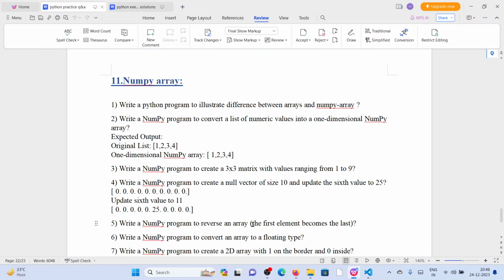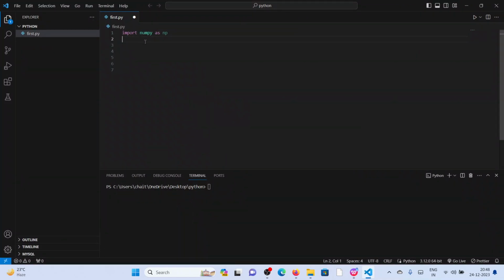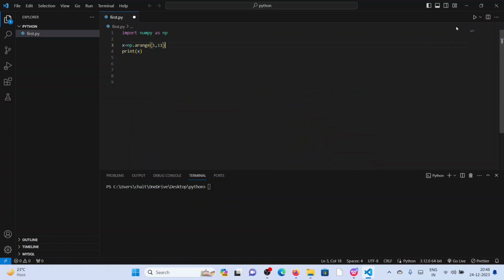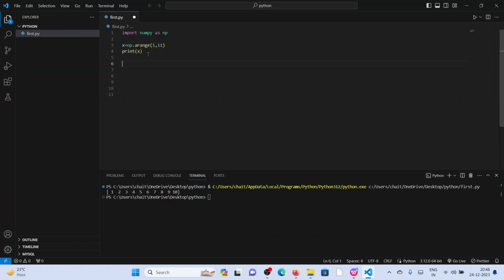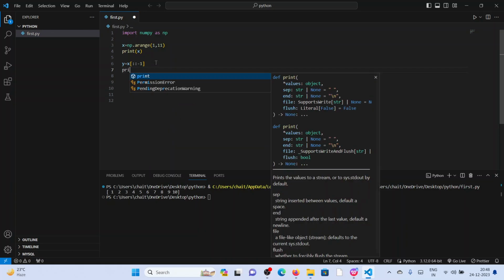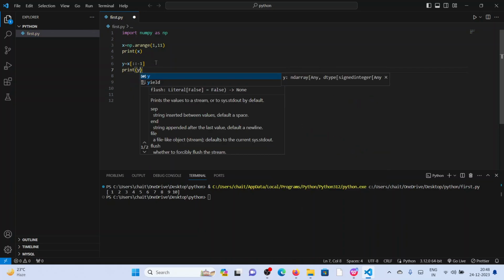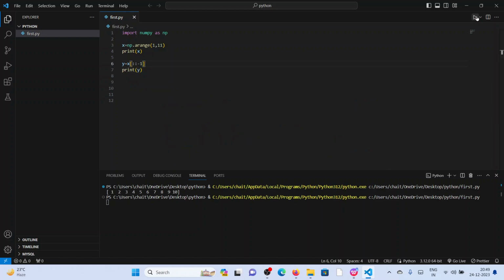numpy array 5.Write a NumPy program to reverse an array (the first element becomes the last)?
5)Write a NumPy program to reverse an array (the first element becomes the last)?

for more python numpy programs and docs  pls check my udemy links given below :